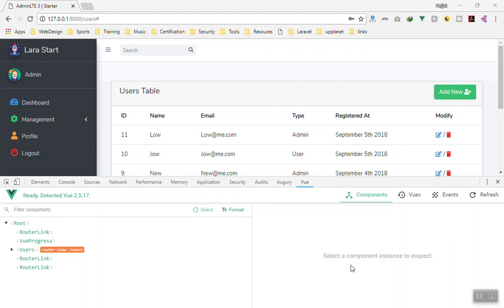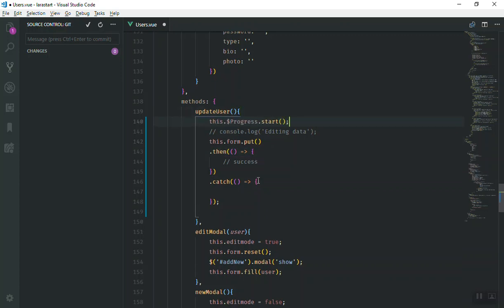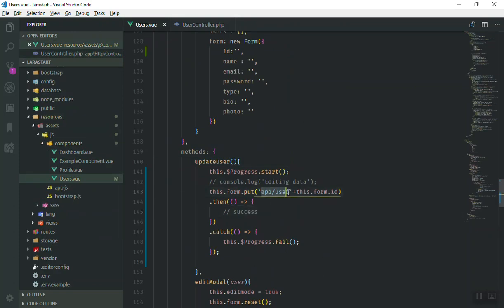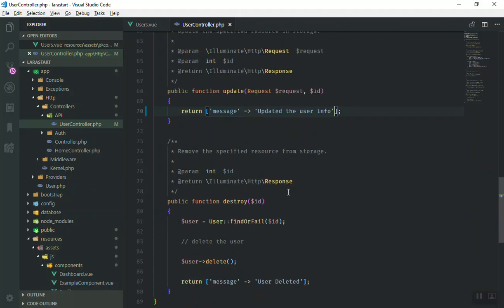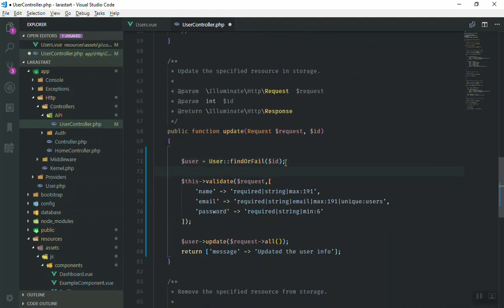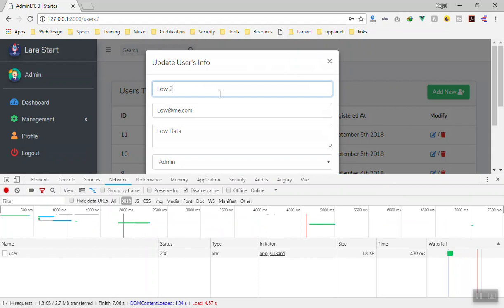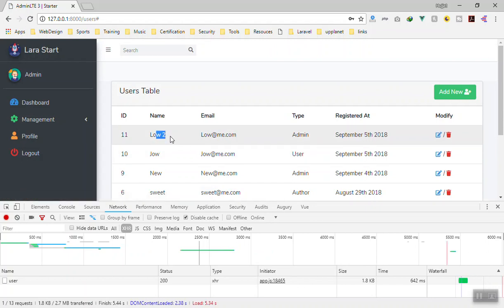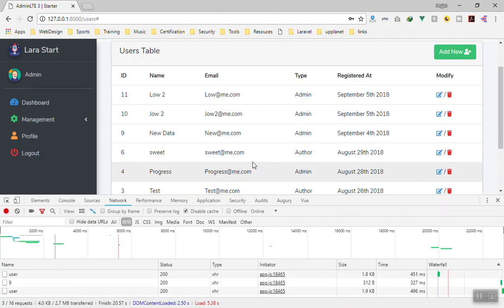Correctly Update User Information with Unique Email in Database with Laravel and Vue